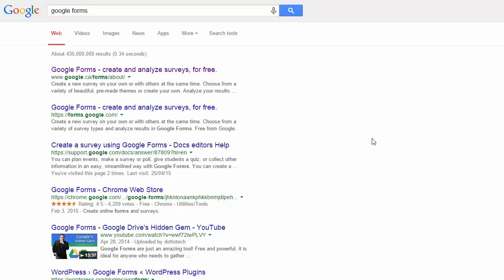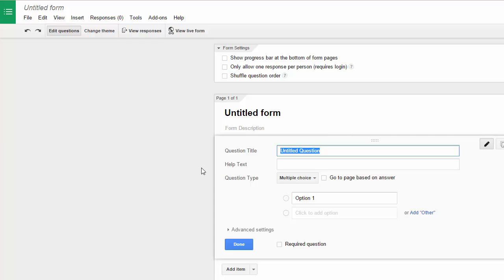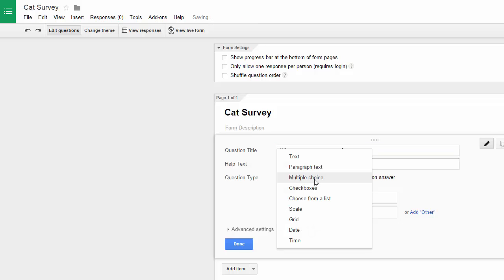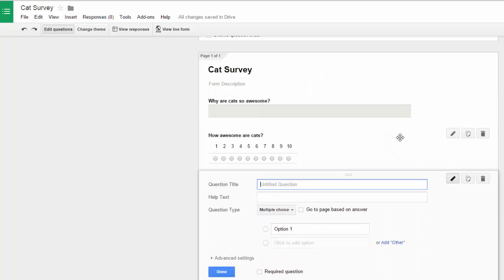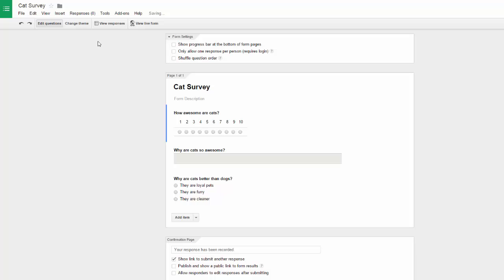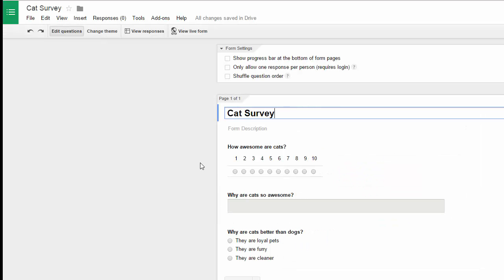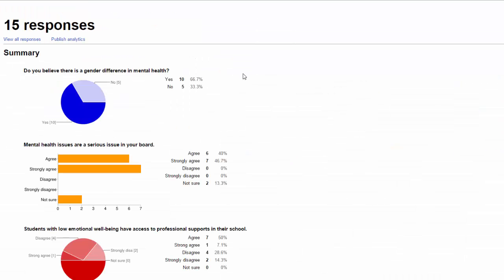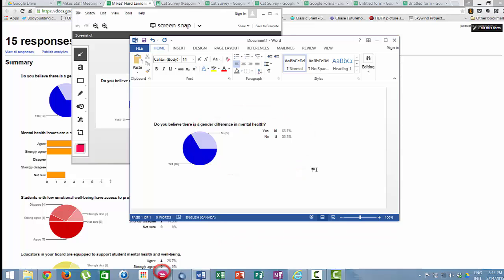Google Forms and Data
Using Google Forms to collect data